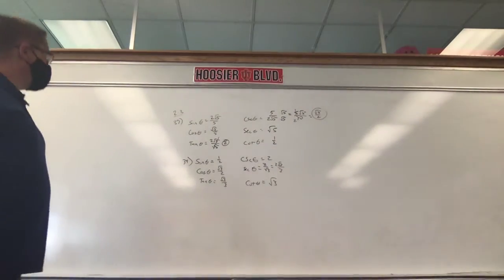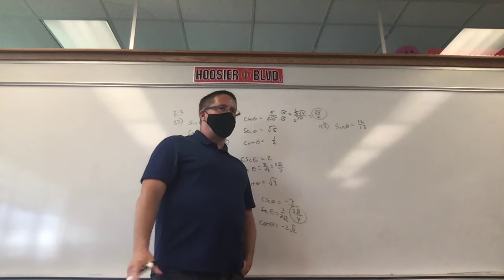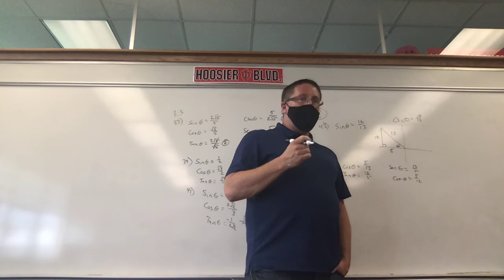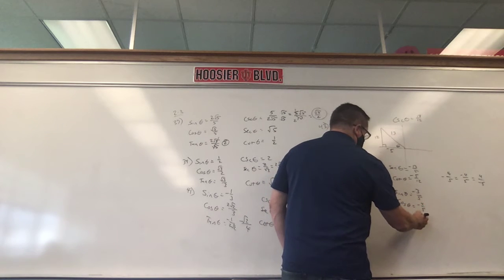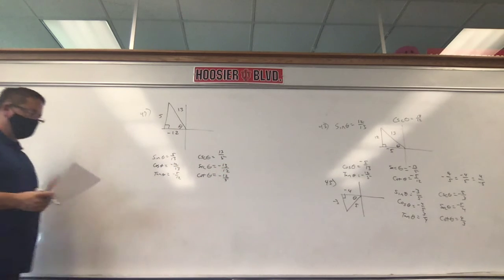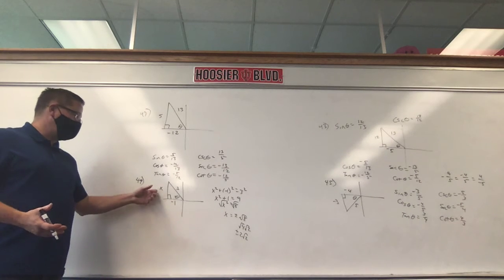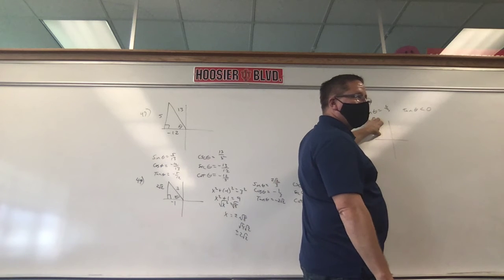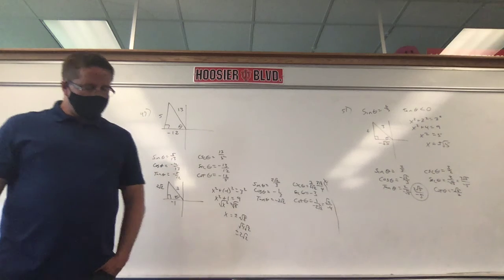FST 9:22:20 lecture Section 2 3 continued